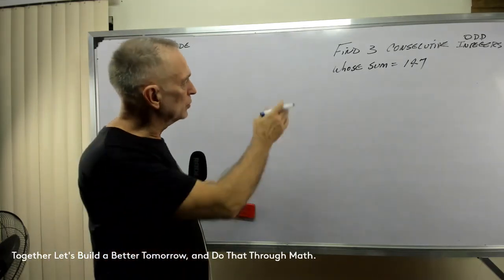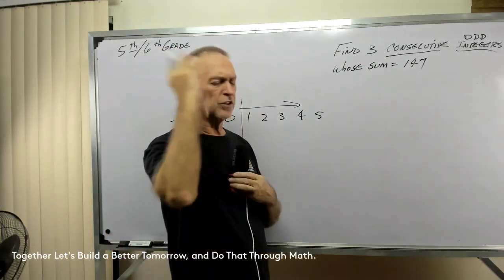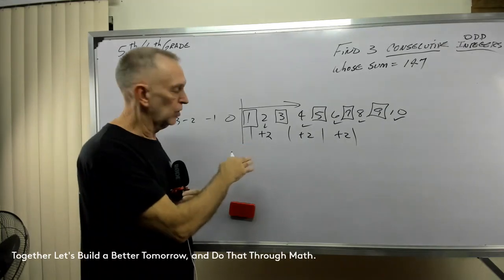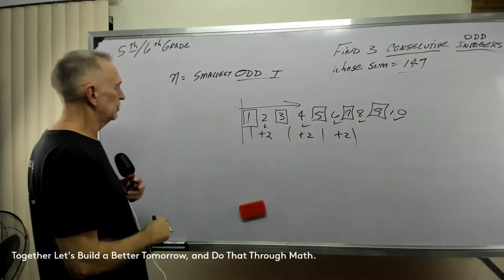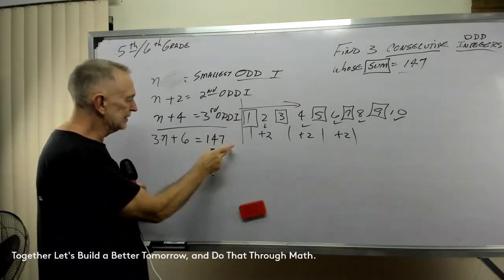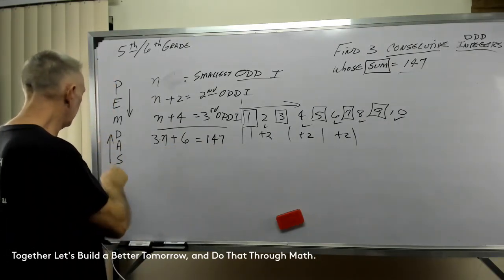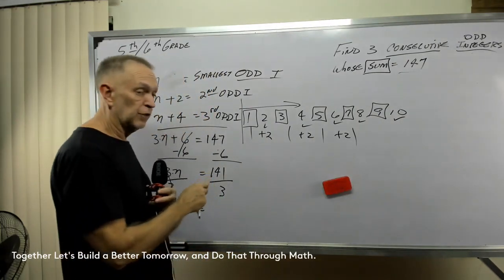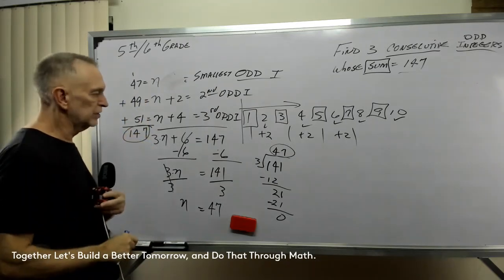5th/6th Grade Find 3 consecutive odd integers whose sum =147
The purpose of this video is to improve the logic problem solving skills of the children.
Definitions include:
Consecutive means one after the other, in the case of numbers, 1, 2, 3, 4 .
Integers are the counting numbers such as 1, 2, 3, 4
Odd integers are numbers such as 1, 3, 5, 7 etc.